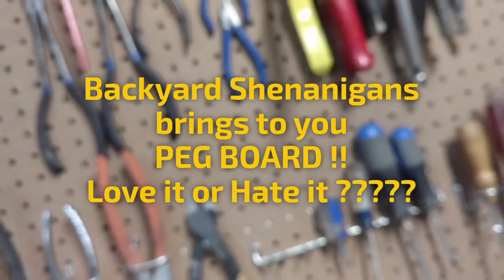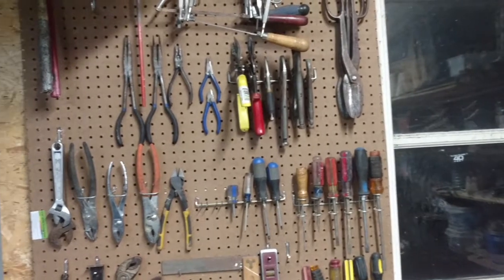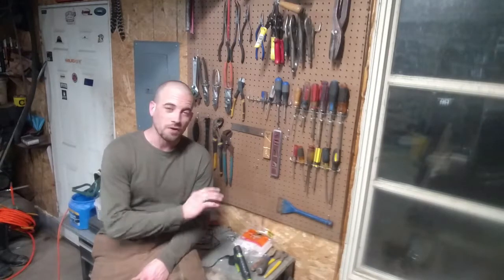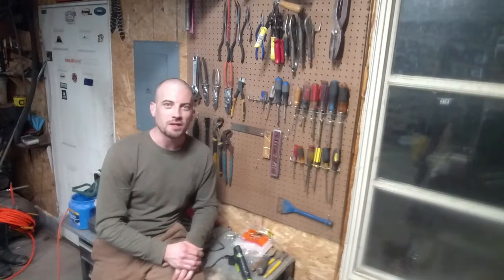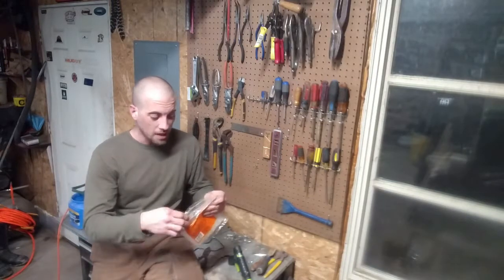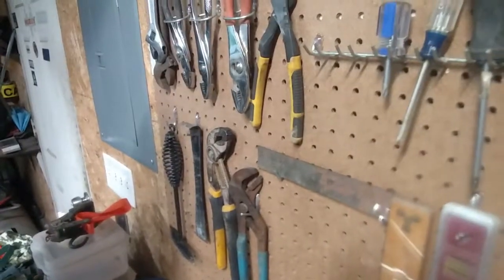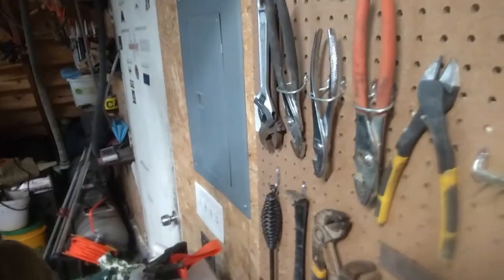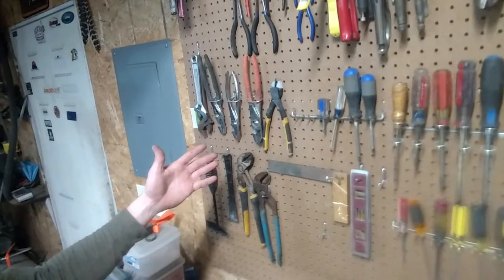Peg board hack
DIY solution to keeping those pesky hooks on the board. For the thickest,heaviest 1/4" pegboard hooks that don't fall out check out . This will help you keep your garage, storage room, laundry room, or anywhere peg board is used in the household or classroom to stay organized.

Link for amazon to find amazon's choice product with the best reviews Gorilla Hot Glue Sticks